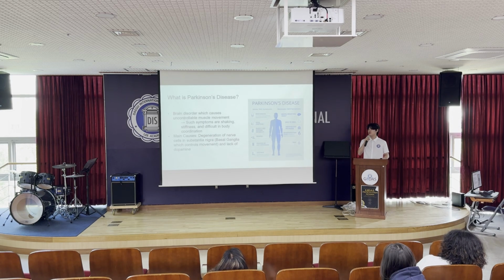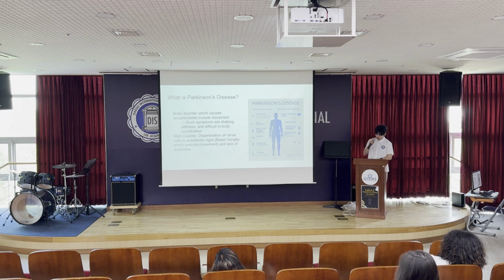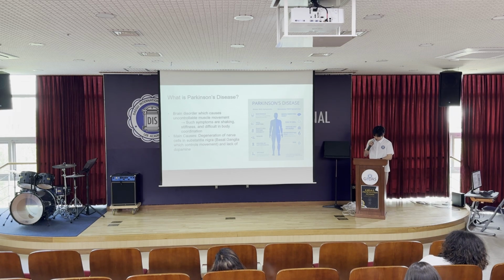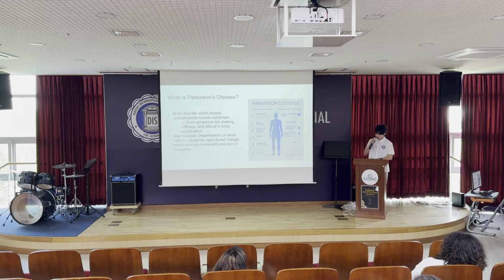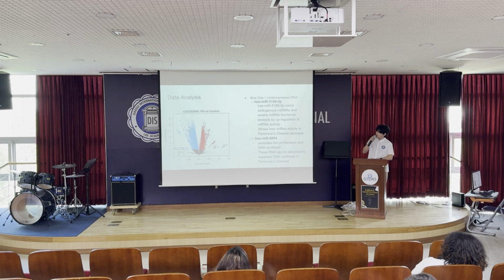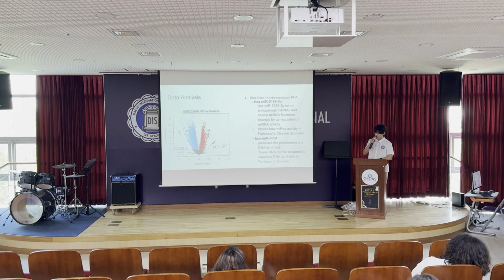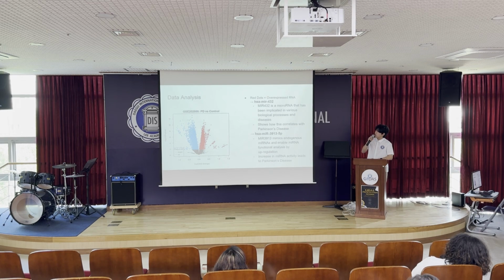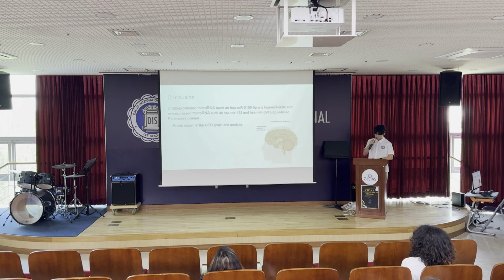Ryan Chae G10 - Parkinson's Disease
The first GIDAS presentation session was hosted in Daegu International School. Ryan Chae, a sophomore, presents his research on Parkinson's Disease.